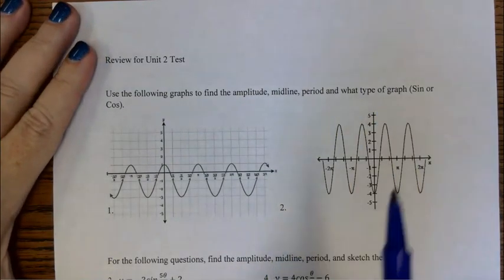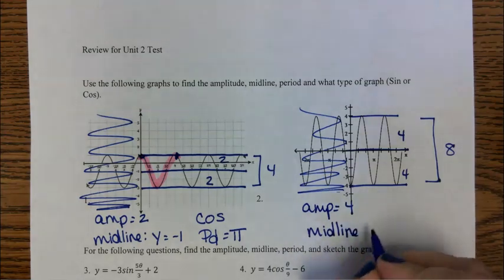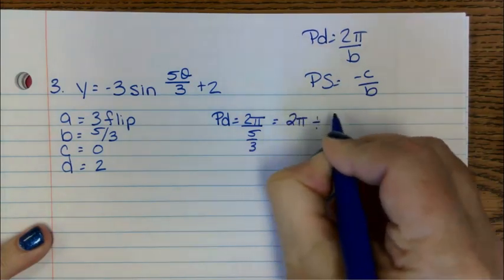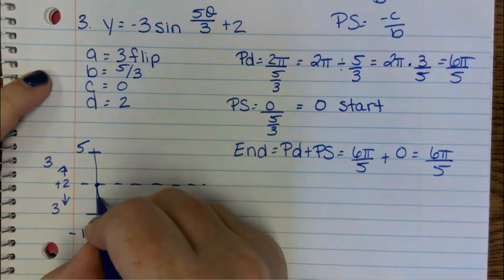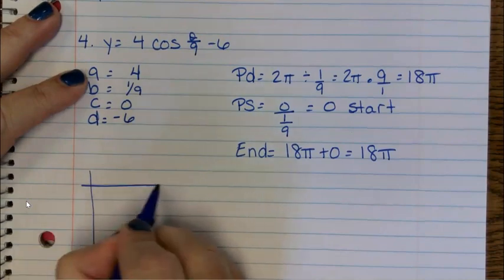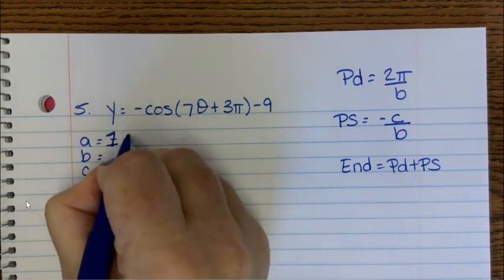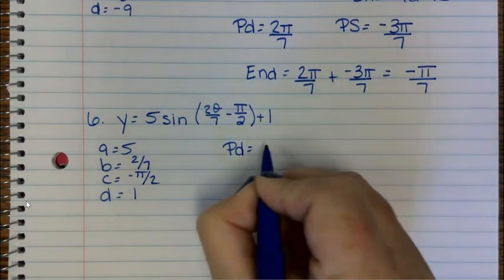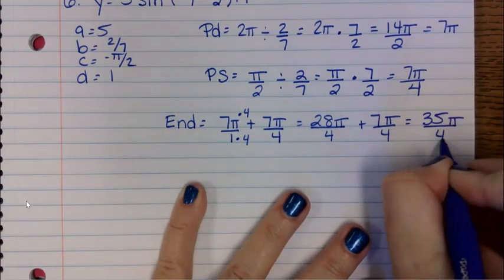Unit 2 Test fall 23 Graphing sin & cos